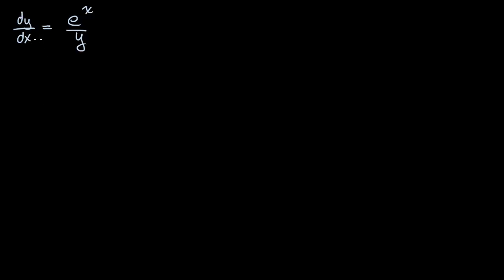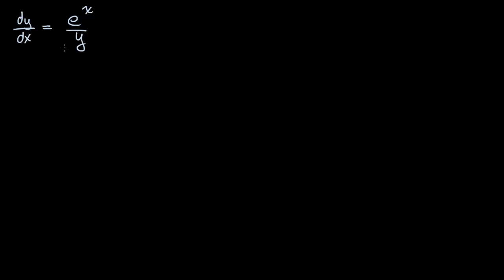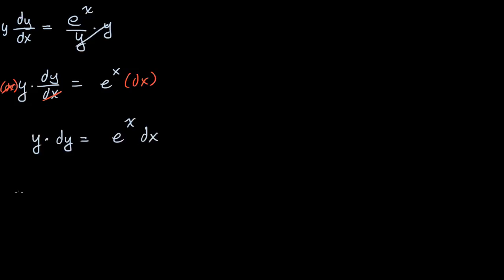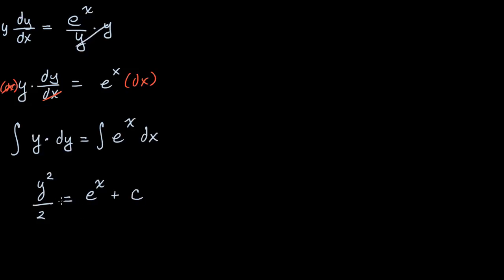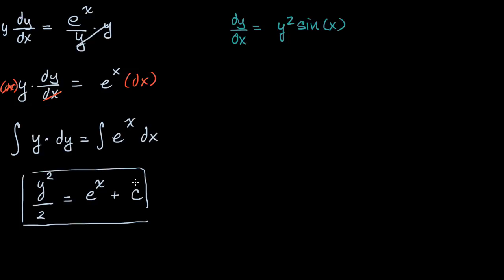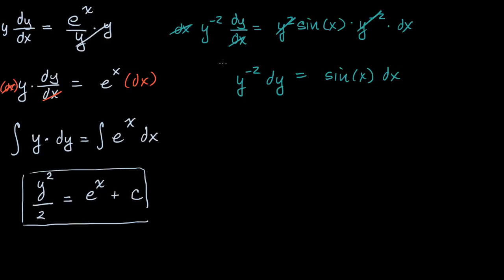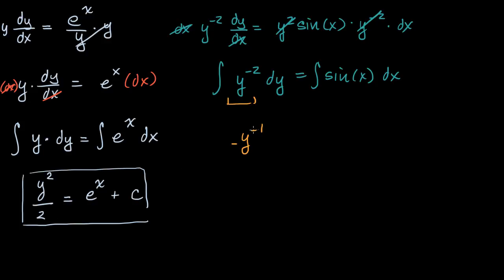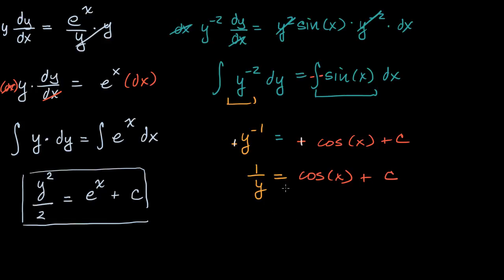Worked example: separable differential equations | AP Calculus AB | Khan Academy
Courses on Khan Academy are always 100% free. Start practicing—and saving your progress—now

Two worked examples of finding general solutions to separable differential equations.